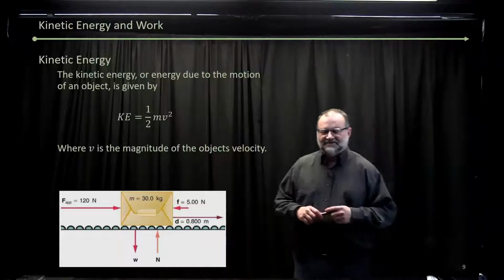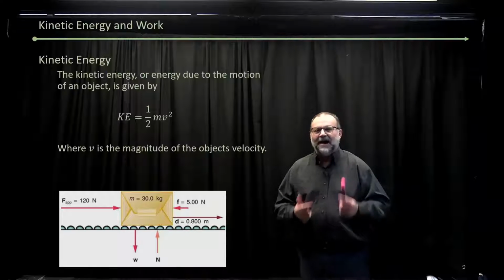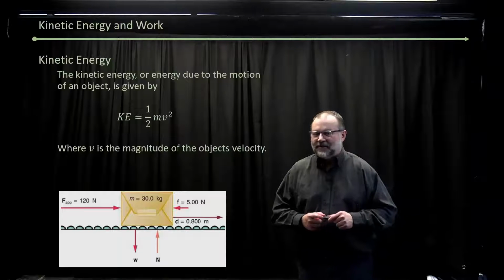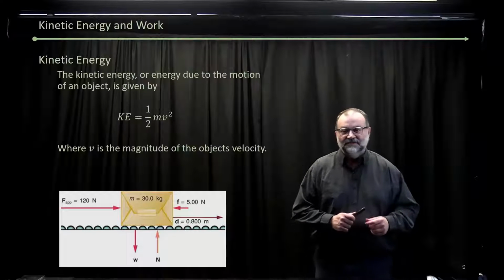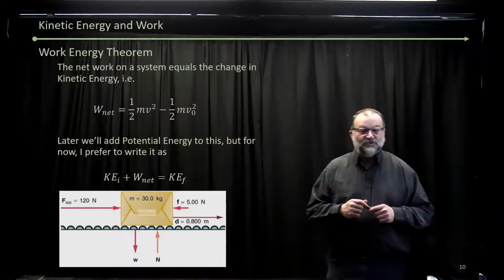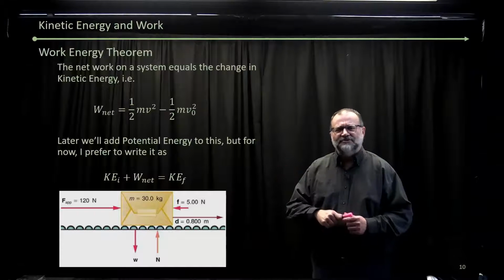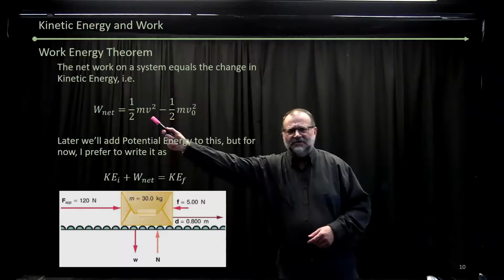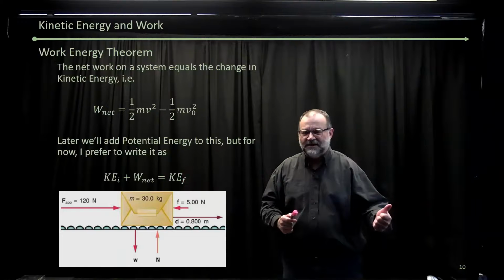211 46 Physics for Aviation Kinetic Energy and Work